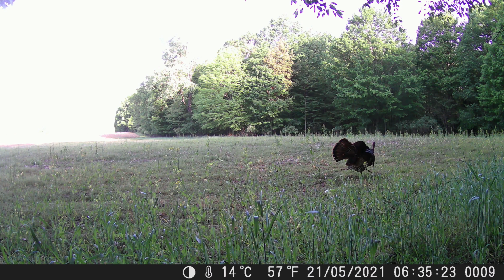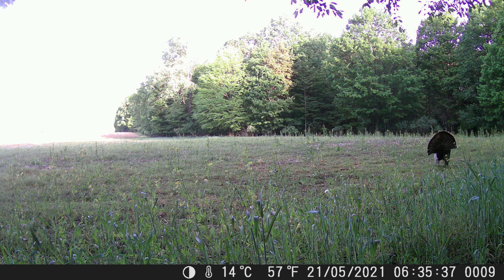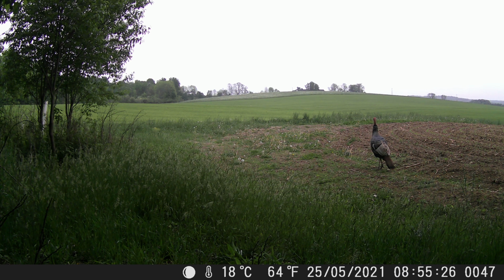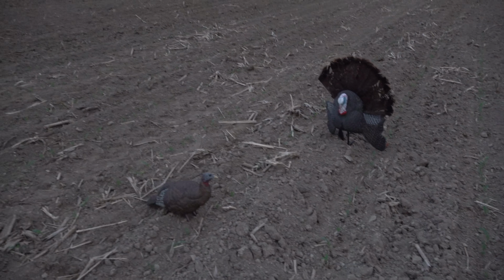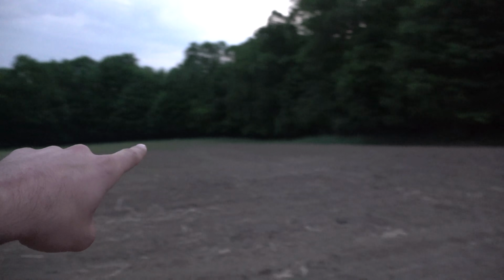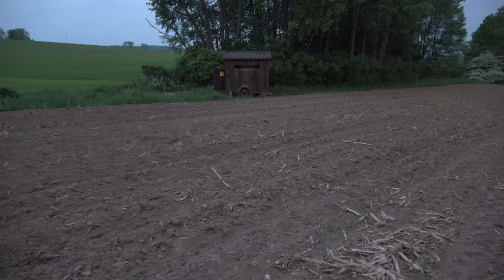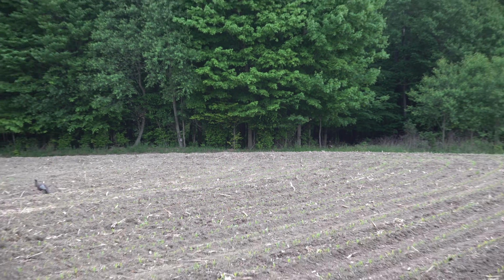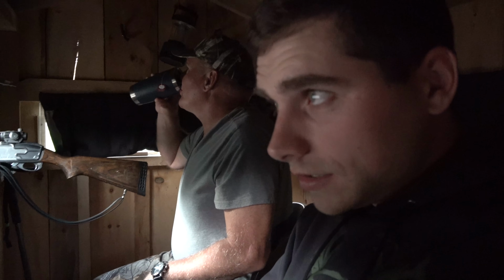My Dad Is Up To Bat... LONGBEARD COMES RUNNING!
Join my father and I as he tries to tag his first ever sporing gobbler.

Turkey Calls Used During The Hunt:
Mountain Hollow Game Calls...

Matthews Custom Calls...

Bushwacker Custom Calls...

Hunting Gear Used...
1) Turkey Vest TideWe
2) Owl Hooter
3) Crow Call
4) Turkey Decoys

1) Sony FDR-AX700 4K HDR Camcorder Sony FDR-AX700 4K HDR Camcorder
2) Canon VIXIA HF R800 Camcorder
3) DJI Phantom 4 Pro+
4) GoPro Hero+